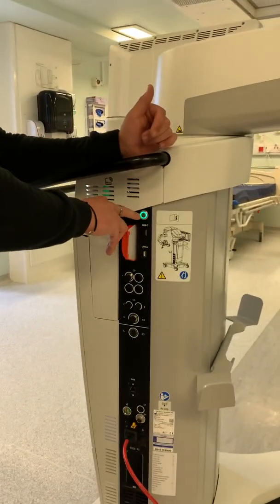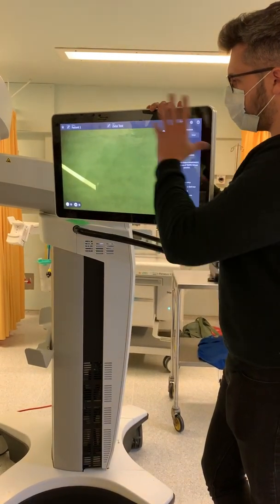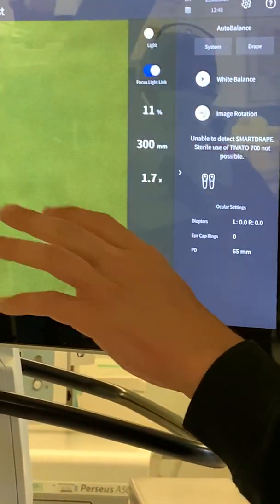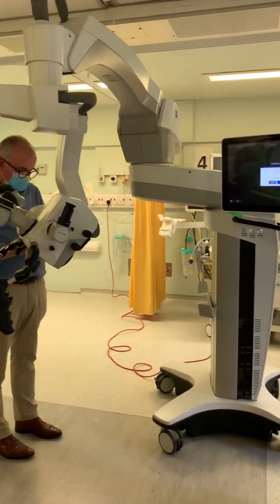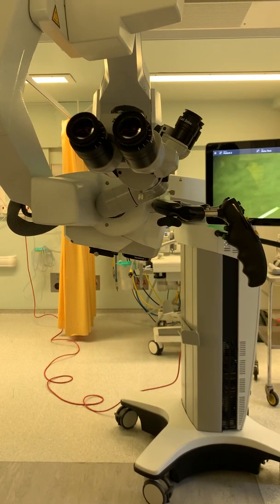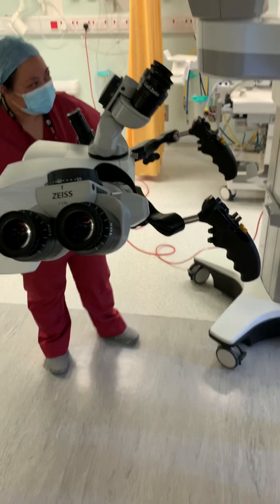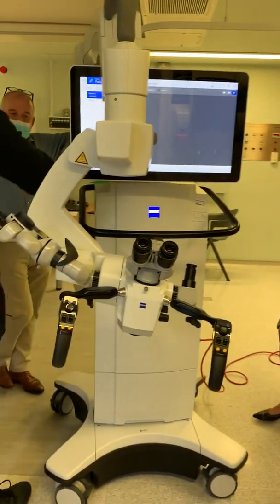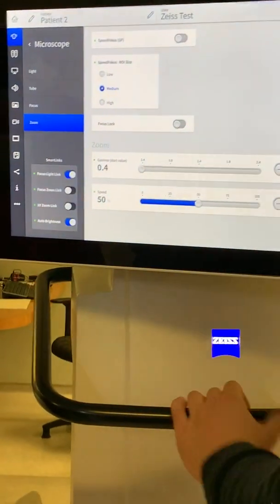ENT Microscope Training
25 June 2020

Carl Zeiss Tivato 700